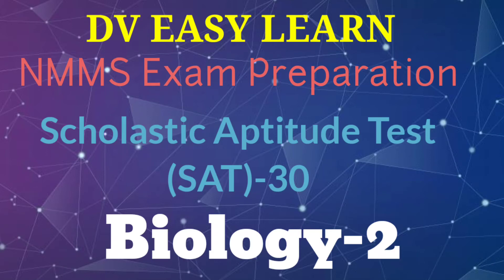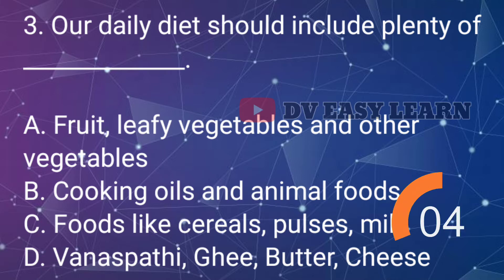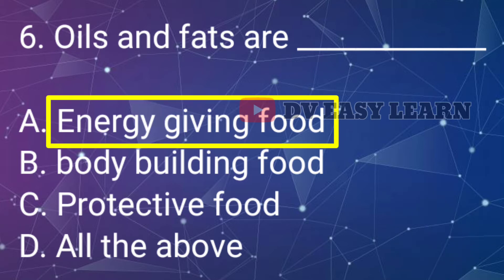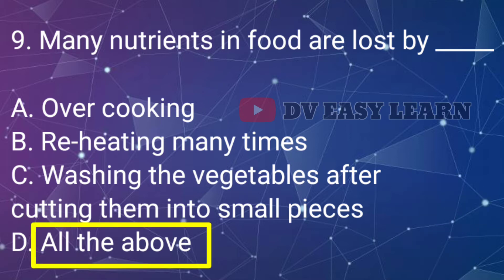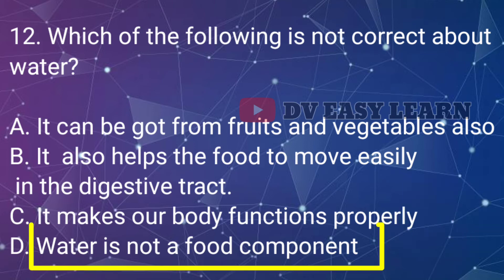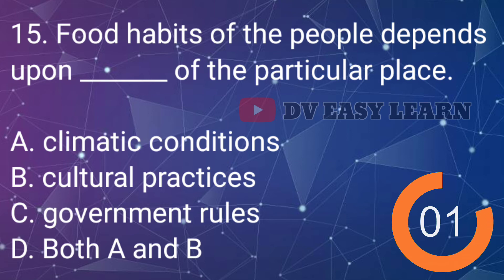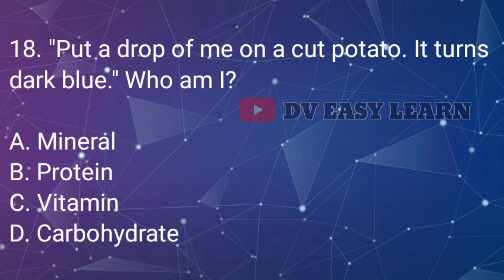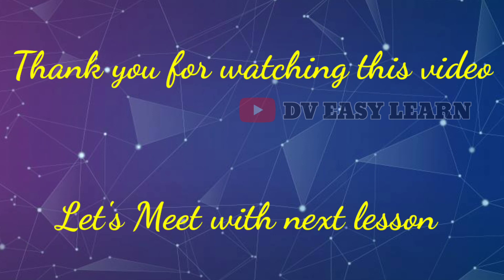NMMS Exam Preparation|SAT- 30| Class-7 Biology | Bit Bank (MCQs)|1.Food Components Part-2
NMMS Exam Preparation|SAT- 30| Class-7 Biology |Bit Bank
(MCQs)|1.Food Components Part-2

NMMS Exam Coaching, SAT Preparation, Class-7 Biology , Bit Bank, Multiple Choice Questions (MCQs),

Chapter 1: Food Components Part-2